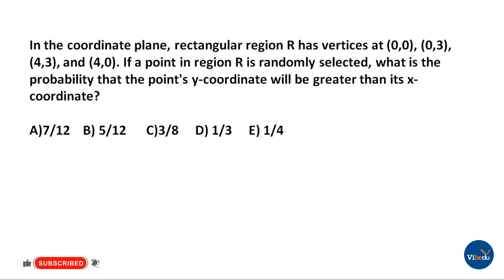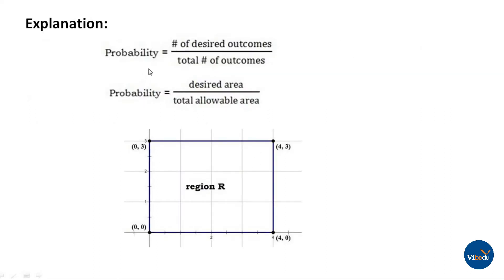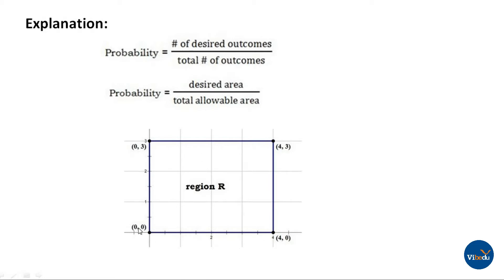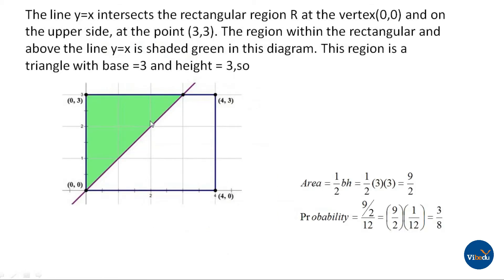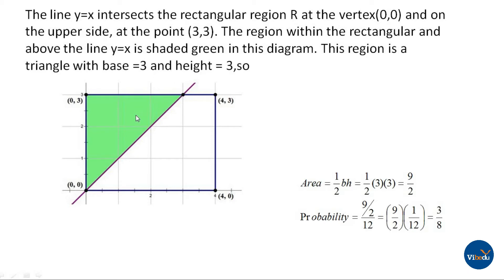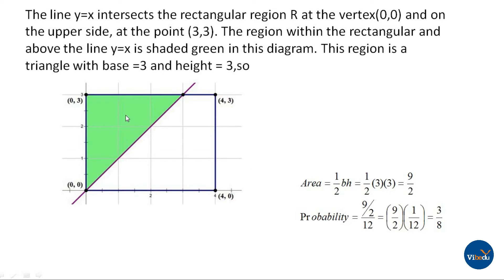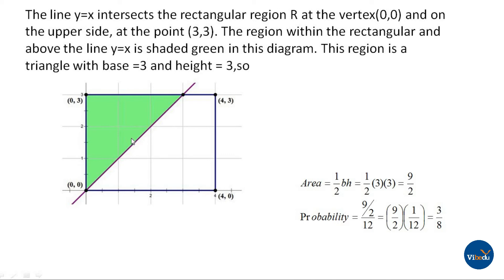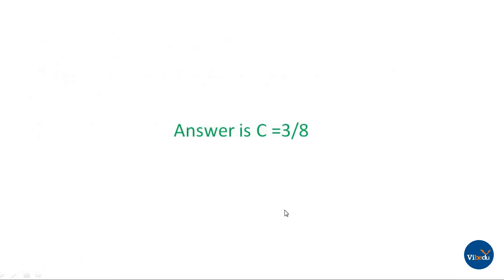GRE Quants - Algebra - Part 12 - Co-ordinate Geometry with Probability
We are connected to more than 700 universities worldwide. We help students to pursue higher education in institutions abroad. For the past 17 years, Vibedu has helped students enjoy their education dreams abroad. Our experience & expertise has benefited over 10,000 + students. We analyze each individual student’s strengths, weaknesses, and interests and suggest the most appropriate university, country, and program. We also provide expert guidance on the visa procedure, a component of the process.

Vibedu is a prominent global education service. Who cares furnished with caliber counseling and plenty of test preps, over more than a decade. We, as Vibedu, offer an offline and online accumulation Exam Preparations for GRE, GMAT, IELTS, SAT, TOEFL, PTE. Vibedu is pledged to make test prep obtainable, approachable and with us surely it is always amusing. That is the reason our students are accomplishing their dreams regarding education and the future